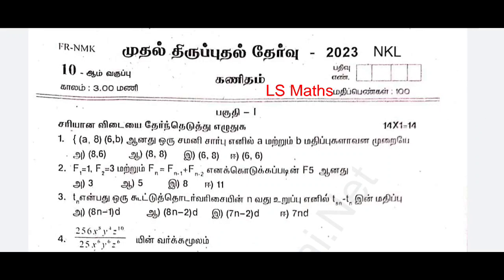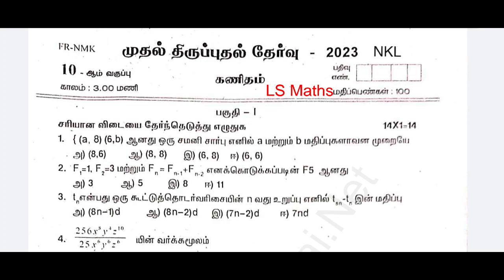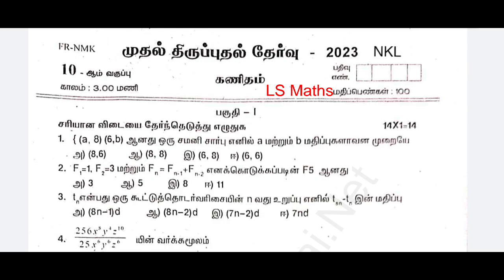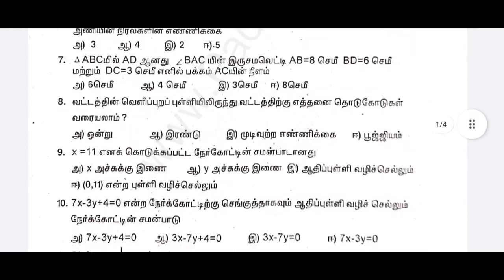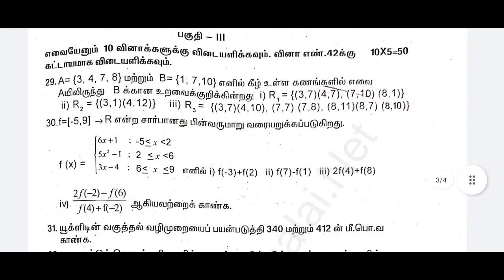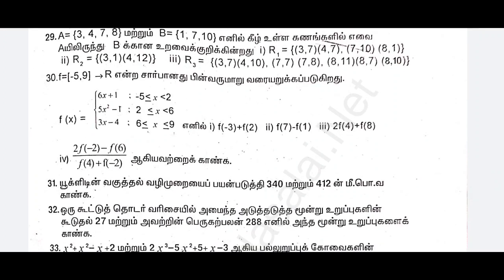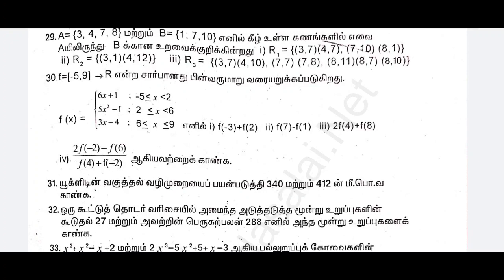10th Maths 1st revision Original Question paper 2023 | 10th maths 1st revision important question